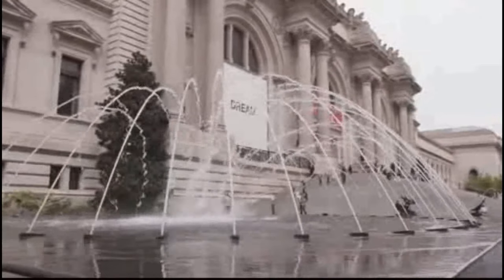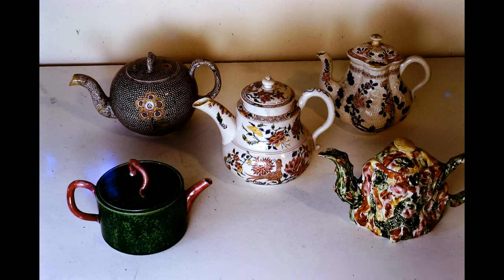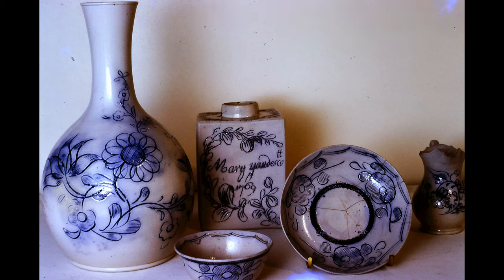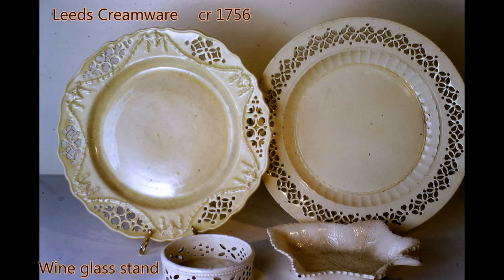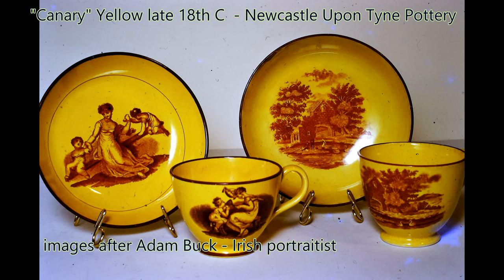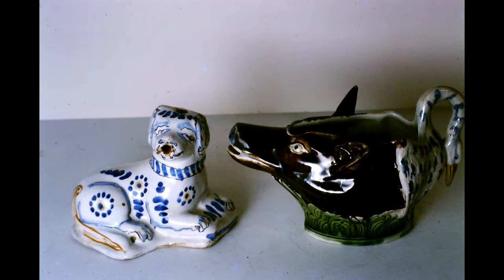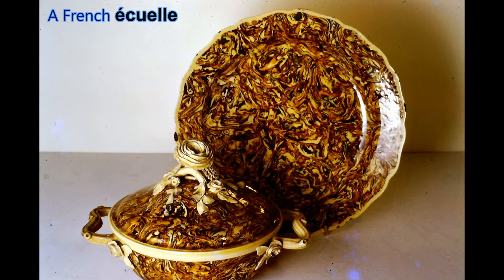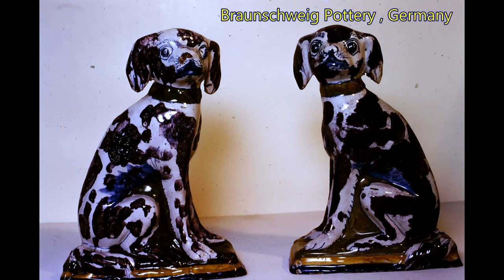Antique Ceramics at the Met Part 3- Les Peterkin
This is the third video in the series about the ceramics  that I studied at the Metropolitan Museum of Art in New York in July 1975.